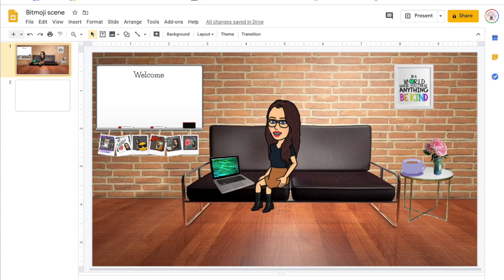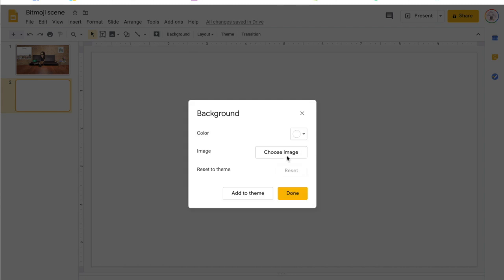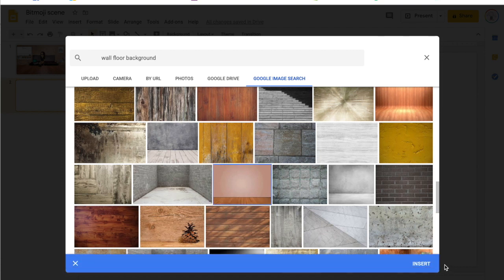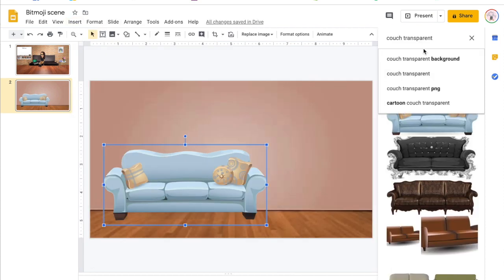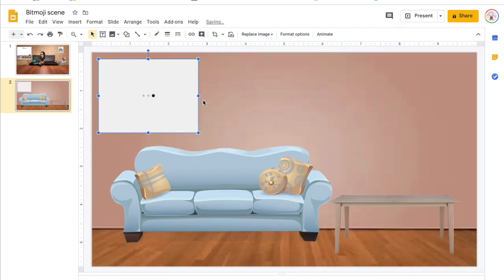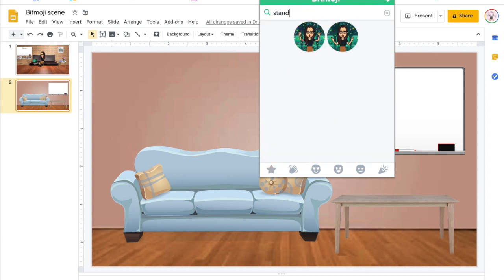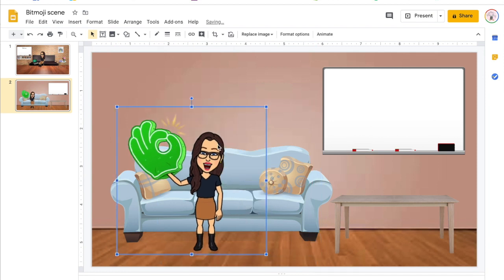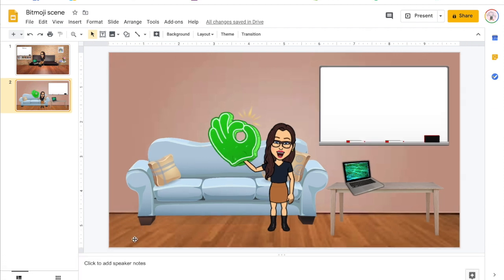How to make a bitmoji scene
This video shows you how to create your own Bitmoji scene. Great for adding fun to your online lessons or sharing with your kids.